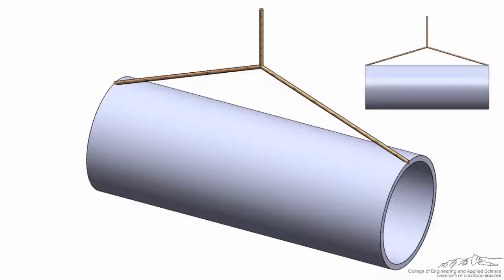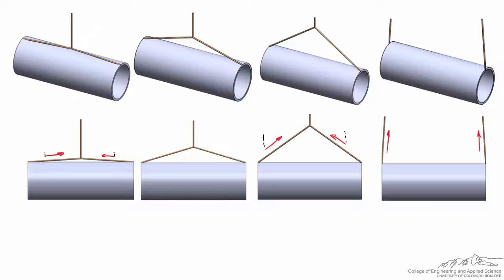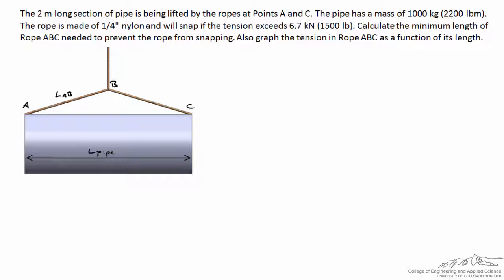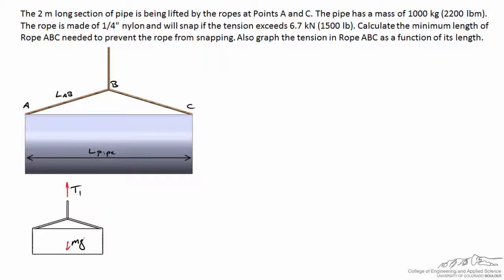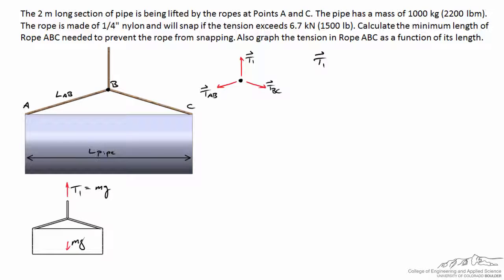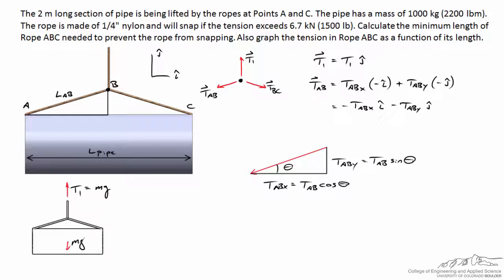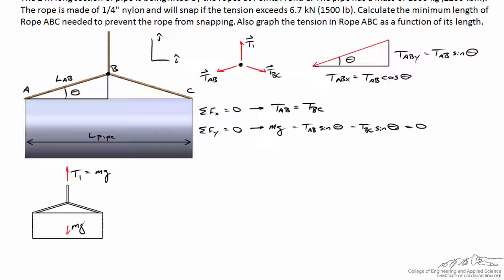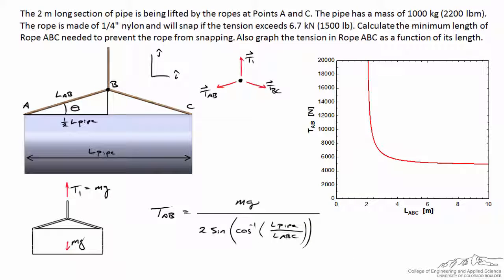Tension in Ropes used to Support a Horizontal Pipe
Calculates the tensions of two ropes using two free-body diagrams, and explores the effects of the length of one rope on its tension.